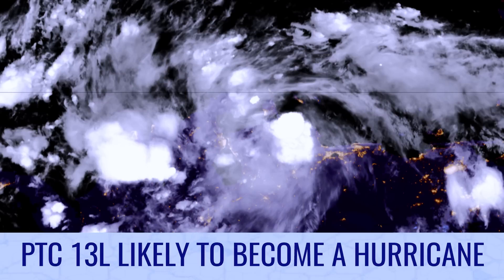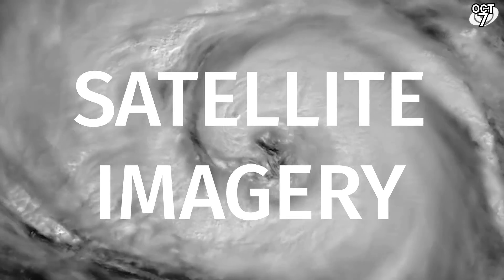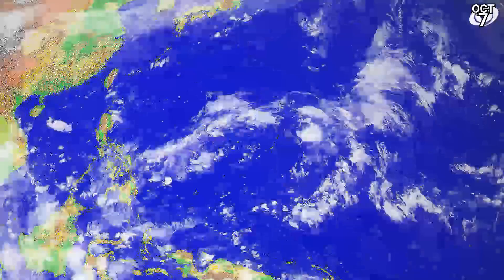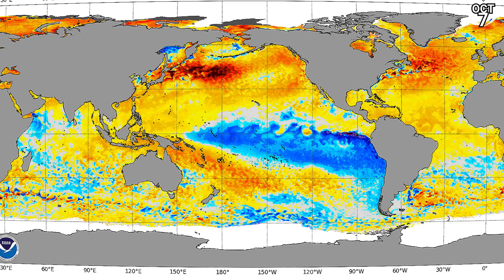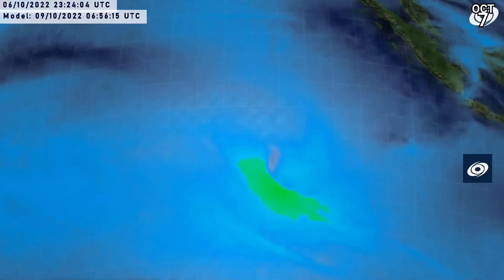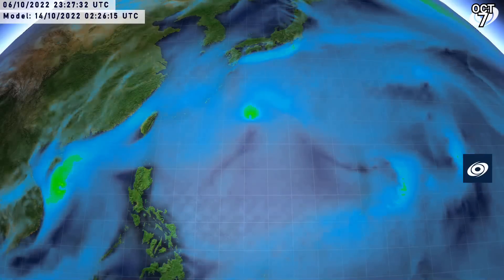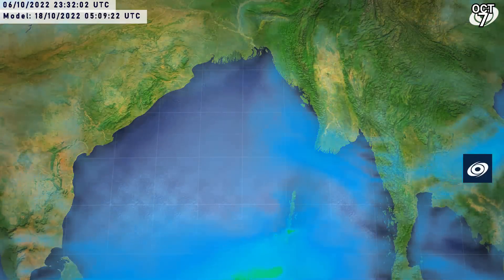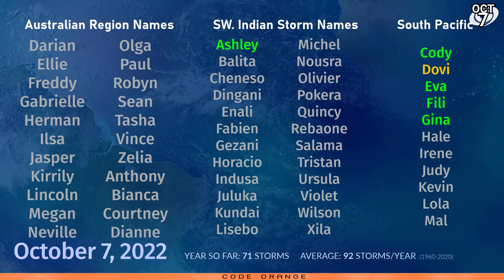PTC 13L likely to become a hurricane near Central America - Tropical Weather Bulletin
A new tropical disturbance is on the verge of becoming our next Atlantic cyclone, and could become a hurricane as it reaches Nicaragua and Honduras. The potential for more rapid intensification is also there in the two to three day period as it nears landfall, after passing the Colombian island of Providencia. The storm is expected to move inland and dump large amounts of rainfall over these areas, and into Guatemala, Belize, and Mexico. Rainfall totals could exceed 14 inches (350mm) in some areas.

Elsewhere, Tropical Depression 12L has died off in the Eastern Atlantic, and the remnants of Paine are becoming more obscure in the Eastern Pacific.

A small chance of development could occur in the Eastern Pacific near Mexico, partly associated with the energy of PTC 13L when it reaches Central America.

In the western Pacific, an area of interest could develop into a tropical storm over the Northern Mariana islands next week, and its future remains uncertain.

In the South Indian Ocean, a tropical storm has formed and has been tagged with the designation 03S. It has so far not been named by Meteo France. This system is not expected to impact any land areas, and marks a potential fourth occurrance of a tropical cyclone in the South Indian Ocean early on this season.